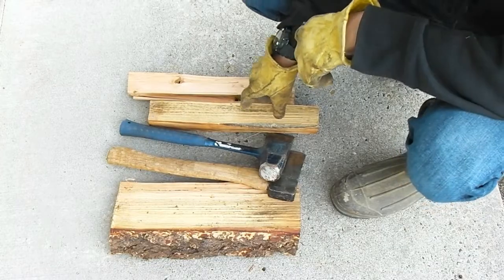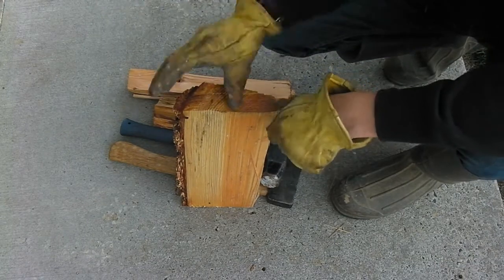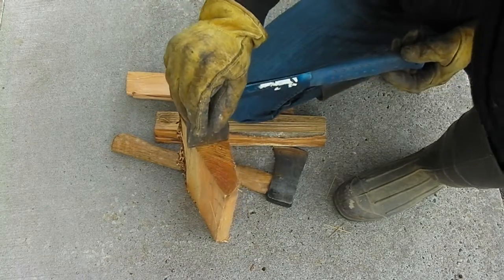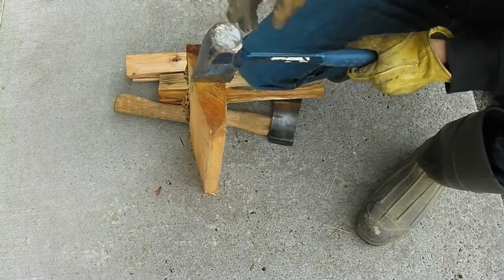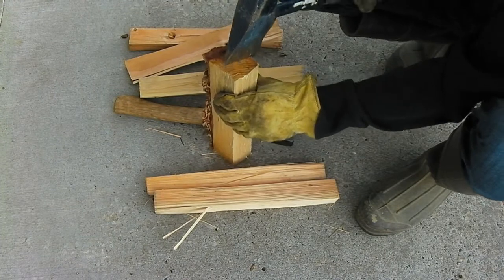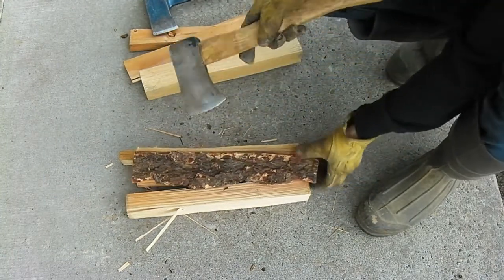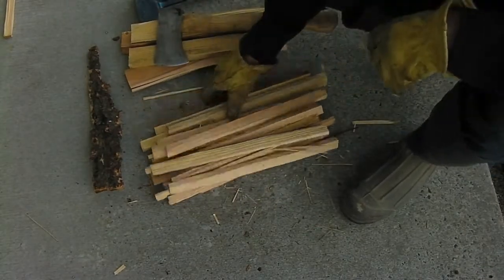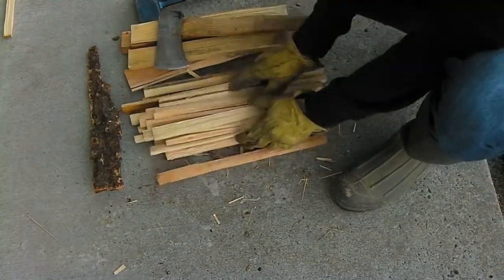How To Properly Make Kindling! | Basic Skills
Axes are dangerous! but today I will go ahead and tell you how you can safely make kindling with a Axe!